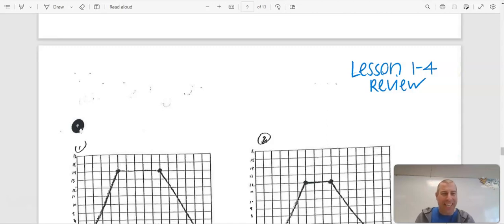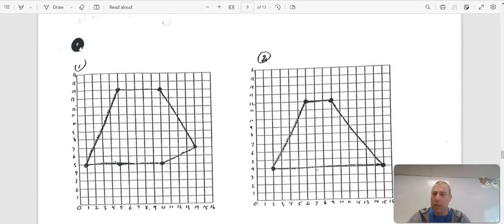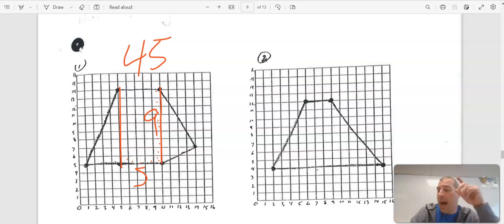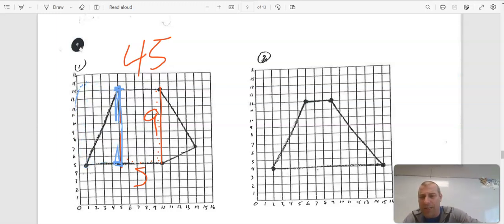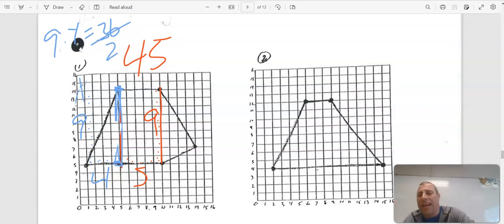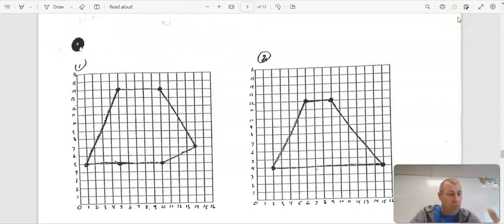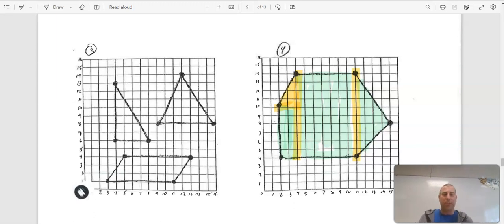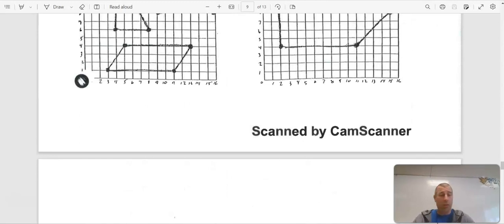Sub plans May 1